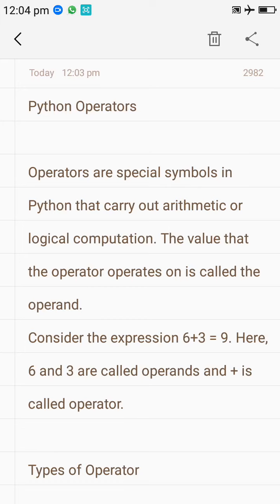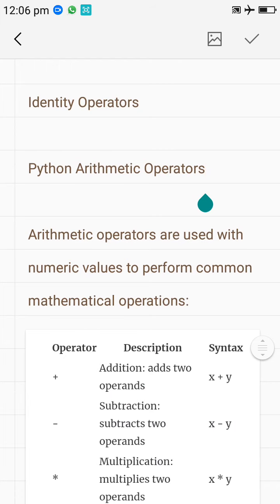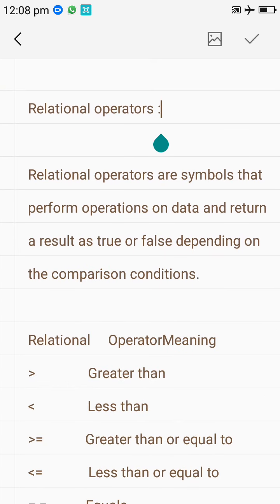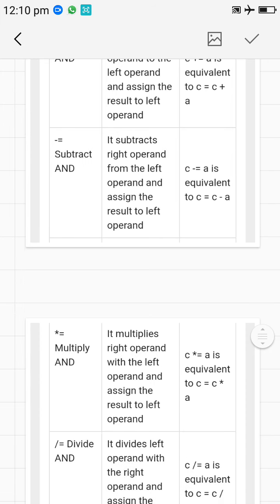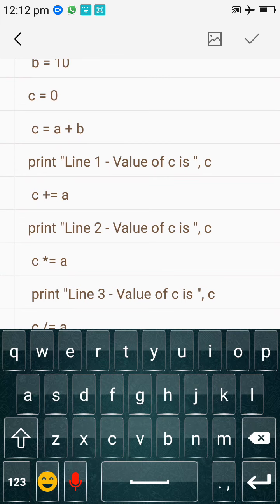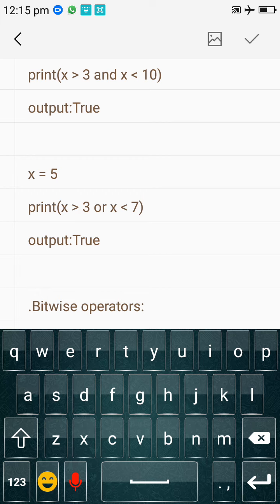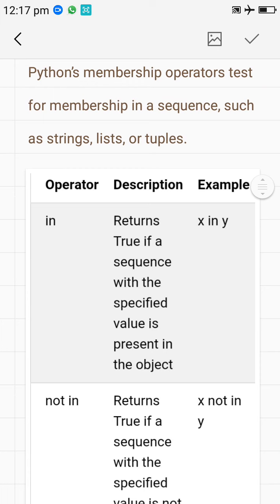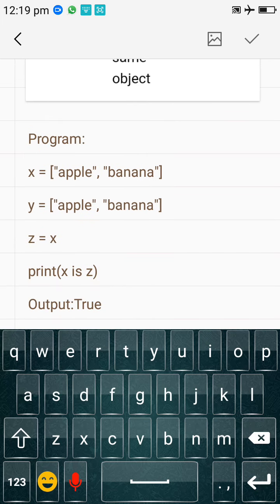#8.Python,miscellaneous Operators in python,Arithmetic operators in python,Bitwise operators python